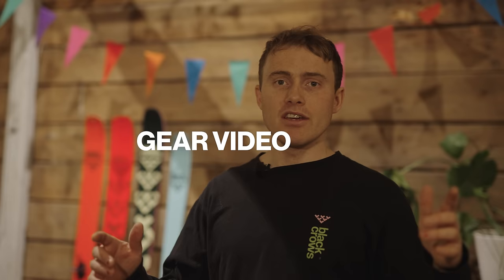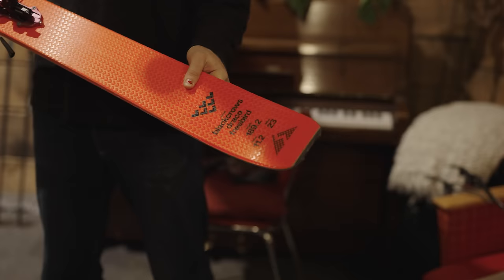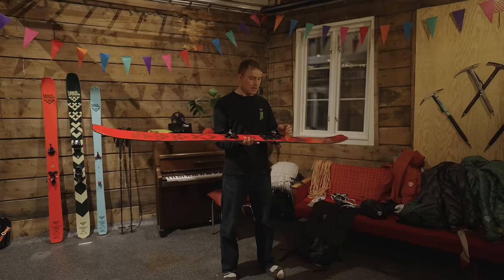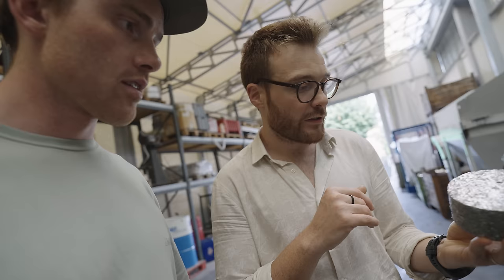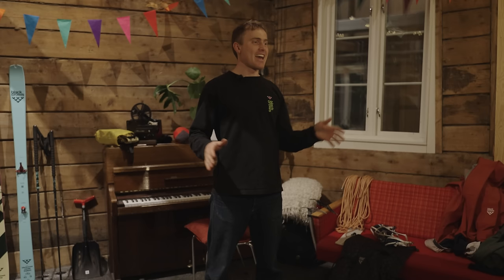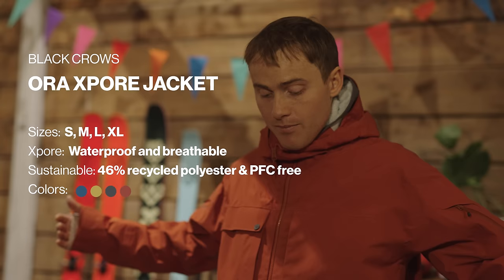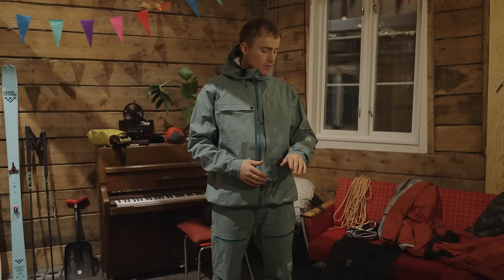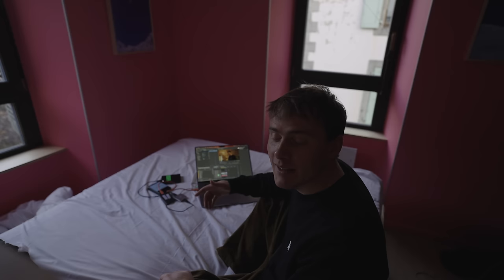The best backcountry ski gear, 2024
Loads of new gear that I'm very stoked about.

0:00 Intro
0:24 My skiing
1:18 Freeride touring ski
7:07 Skins
8:04 Skimo ski
9:25 Skimo binding
10:06 Pow ski
11:42 Freeride touring binding
19:52 Poles
22:02 Light ice axe
22:20 Big ice axe
22:41 The climbing plates
23:44 The helmet
24:35 Goggles
26:74 Shades
27:54 Shovel
29:00 Snow saw
29:48 Harness
30:49 Rope
31:52 New outerwear
32:14 How my sponsorships work
34:20 Big jacket
35:17 Why I'm not using Gore-Tex
37:34 Bib pants
38:42 Minimalistic jacket and pants
39:54 Base layers
40:13 Mid layer
41:03 Lightweight down
41:38 Big down
42:21 27L backpack
44:37 37L backpack
44:55 Boots and outro